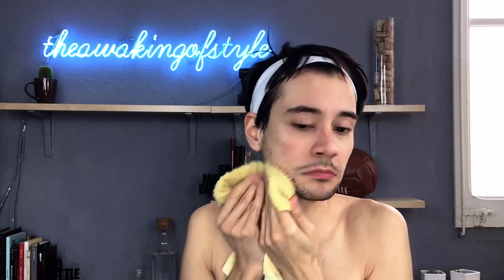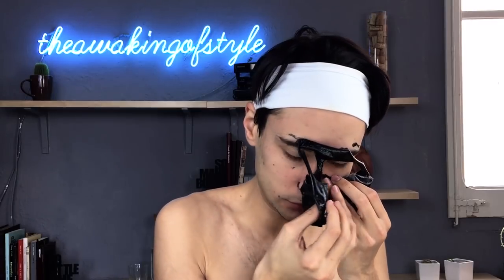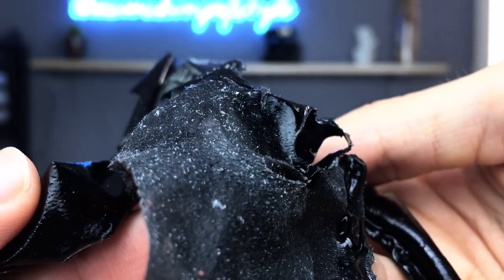Deep Skin Cleansing Routine | Clear And Glowy Skin | Ruben Ramos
Some of you asked me how a take care of my skin to have it clear and moisturized.
This is just one stage of my skin care routine through the month.

Video edited with • Adobe Premiere Pro CC2017